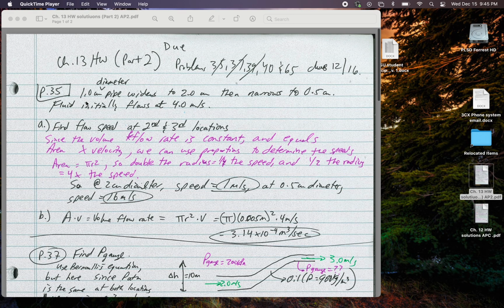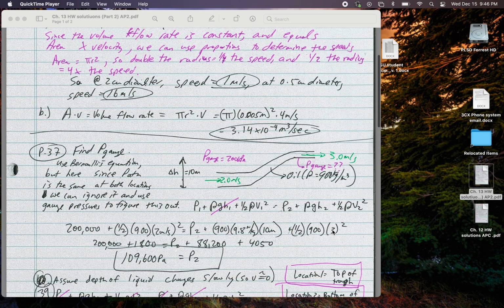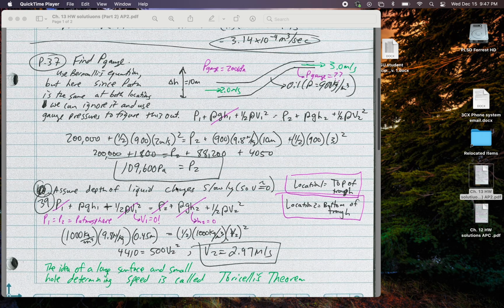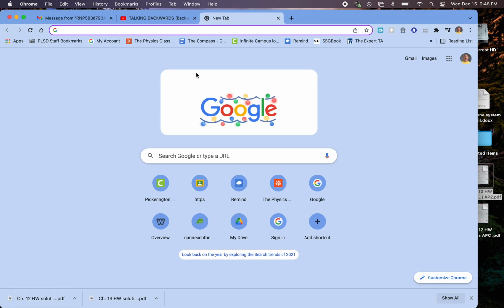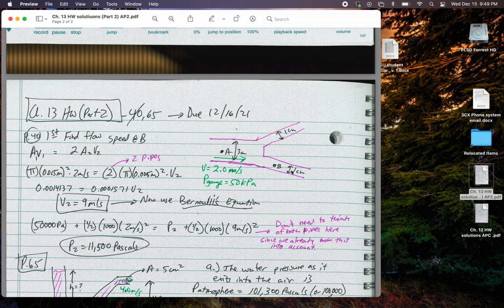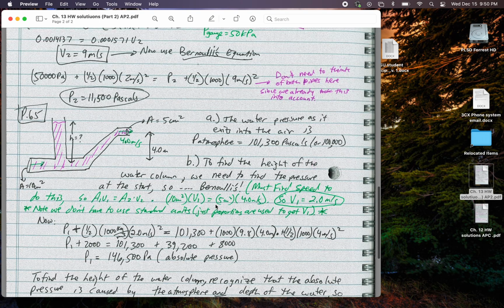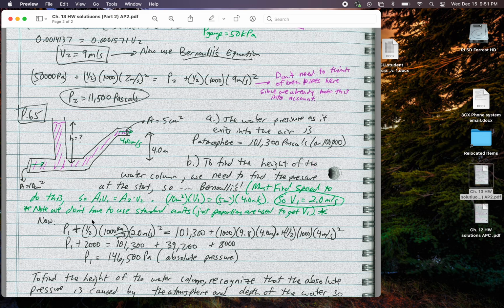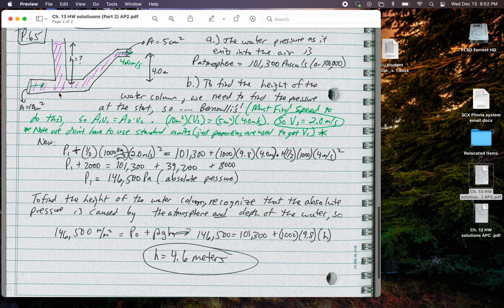Ch 13 Part 2 screencast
These are solutions to the 2nd part of the chapter 13 HW for AP Physics 2 (fluids)